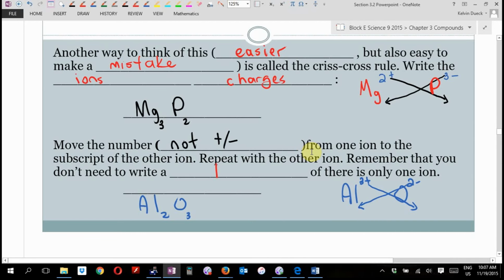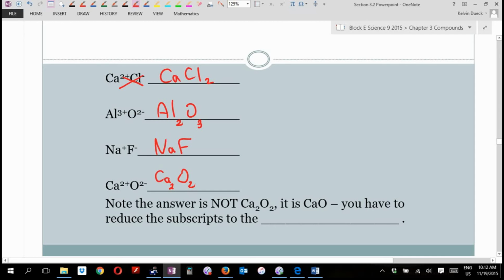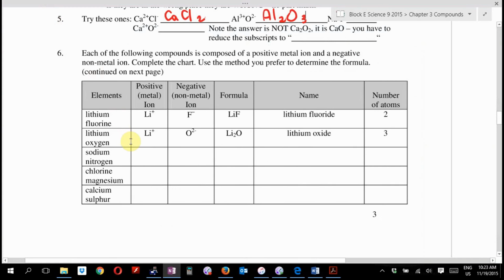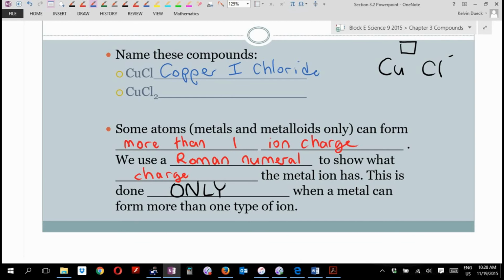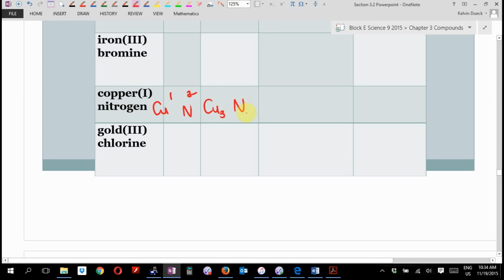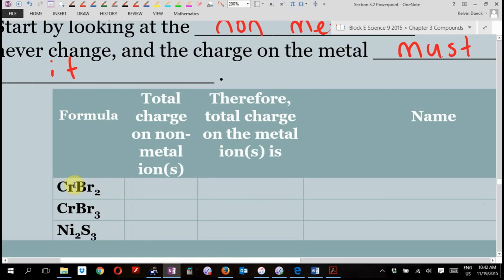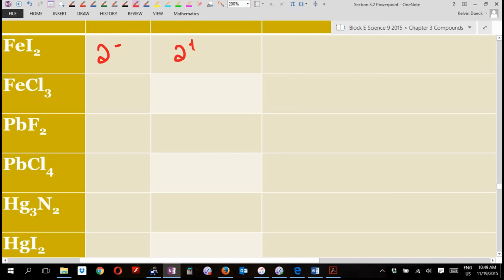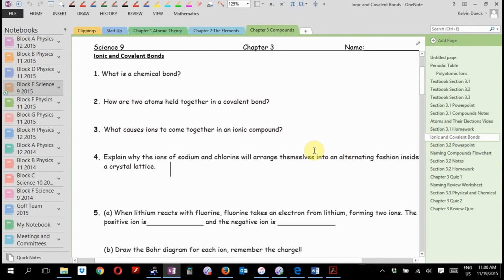Science 9 Section 3.2 Part 2